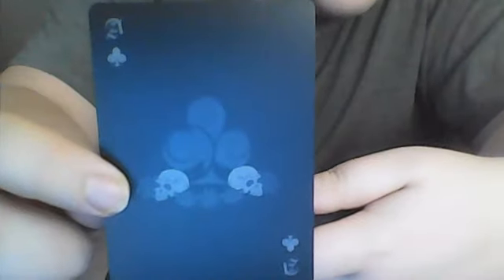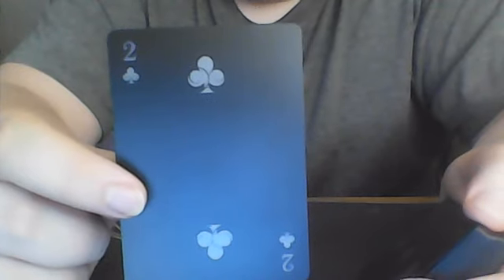"The Magic Spell" - EASY Impressive Spelling Card Trick - Performance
This is the performance of a very nice spelling card trick and I do the next deck review. I hope you like it!